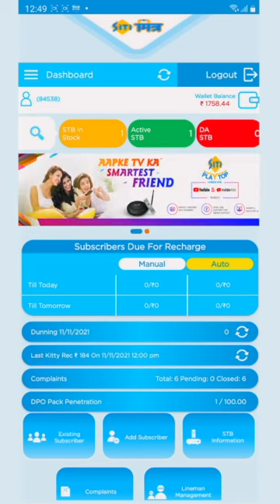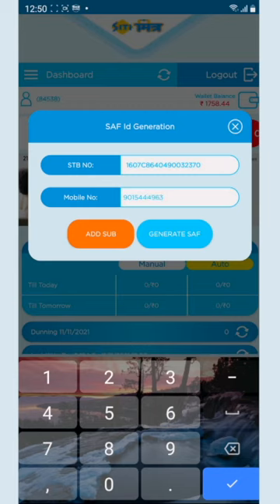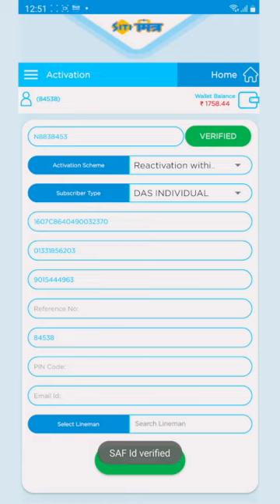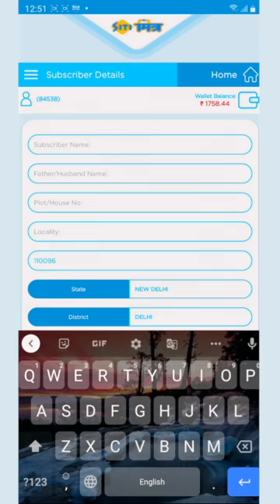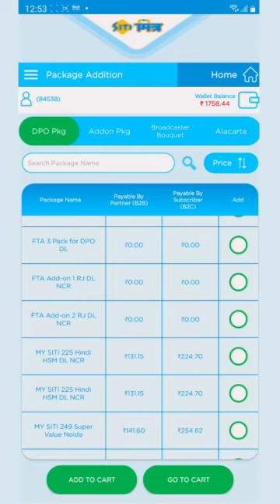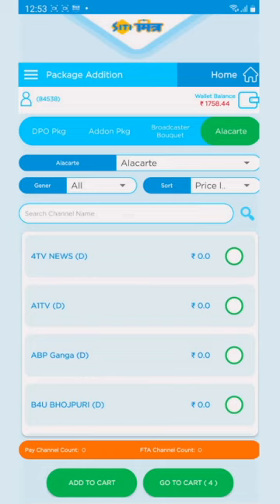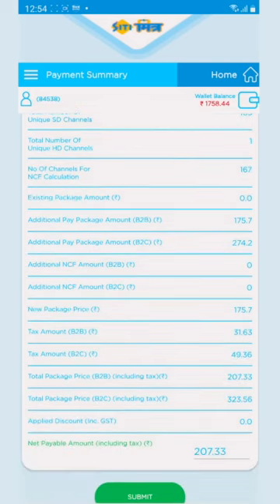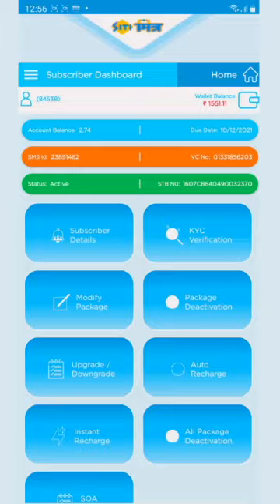Siti Mitra New Activation